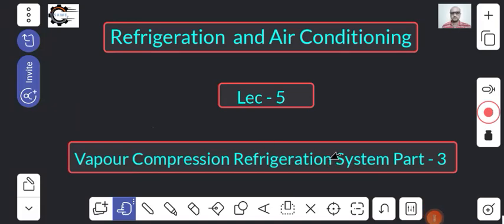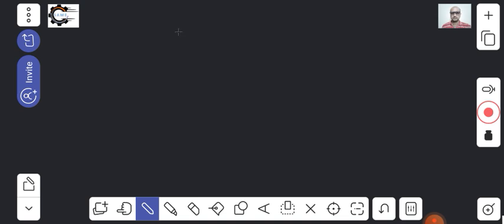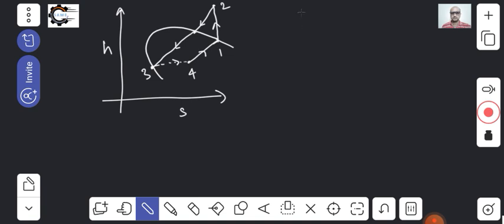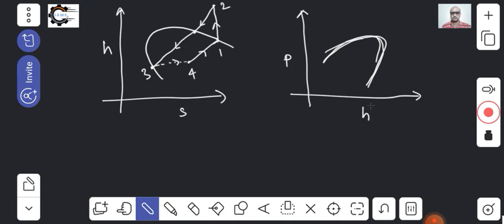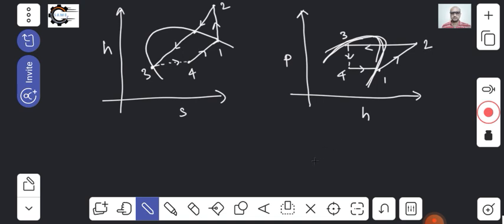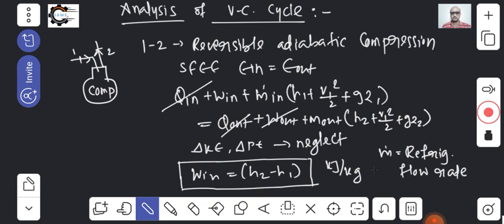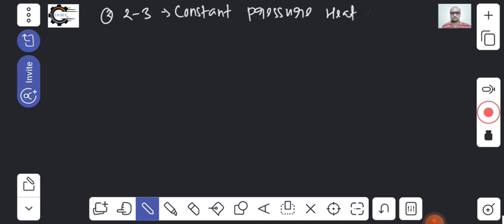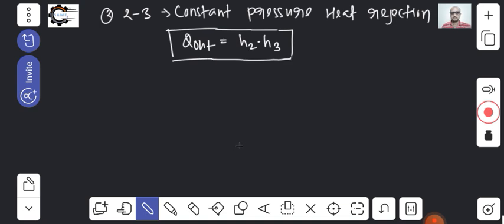RAC l Lec -5 l VCRS - part -3